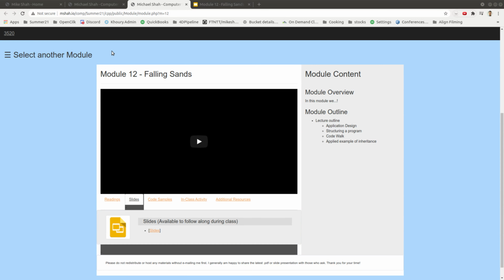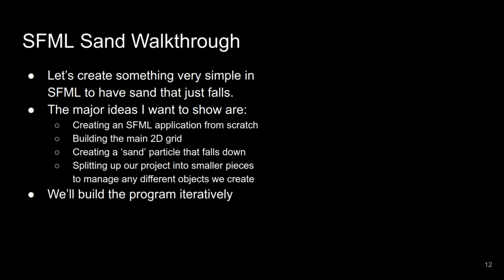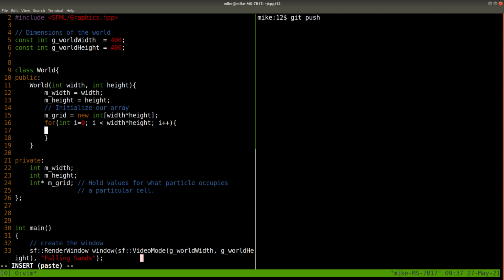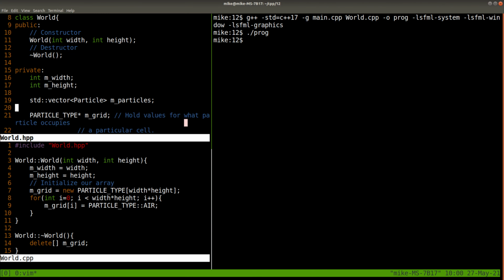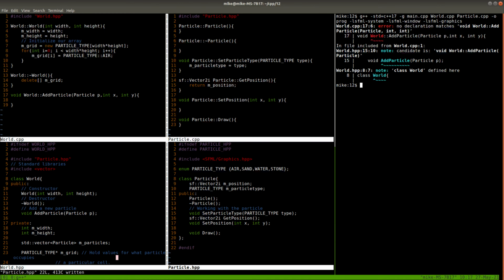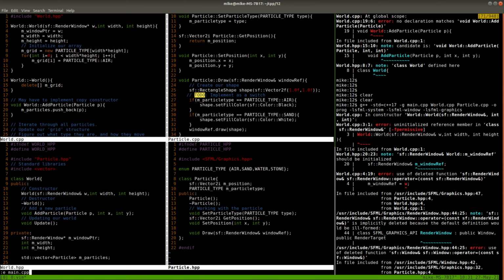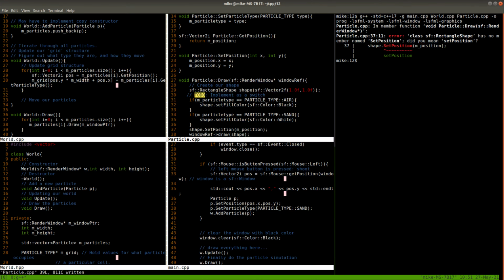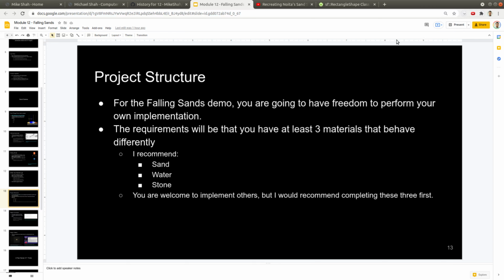CS 3520 Module 12